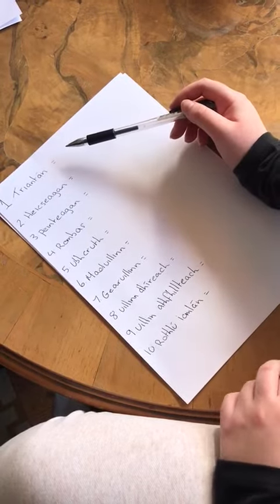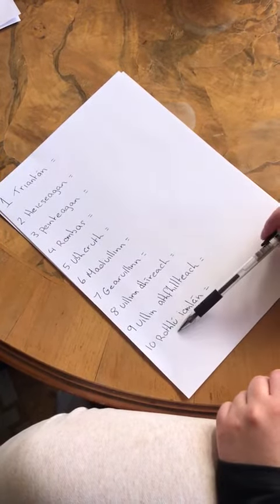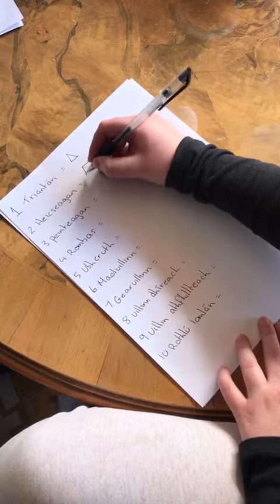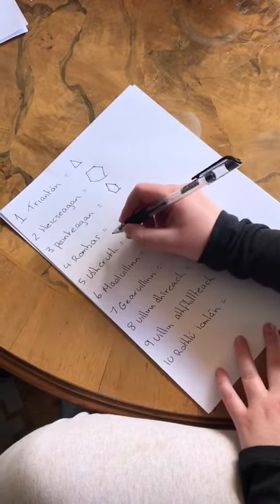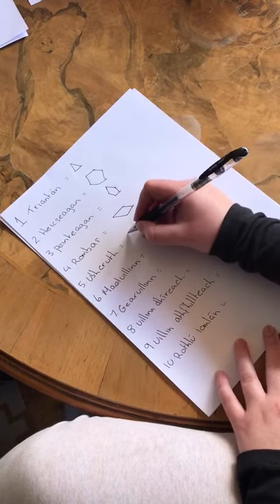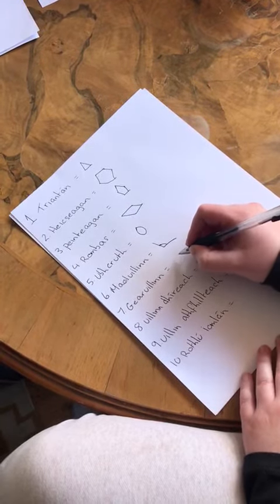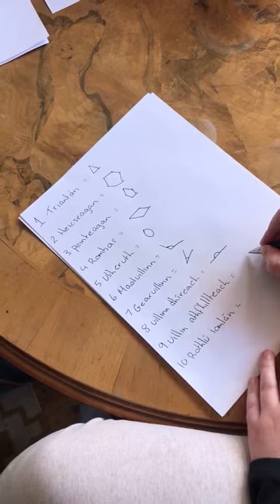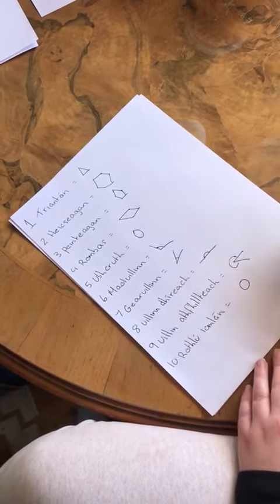Ray of sunshine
Home work time in Irish